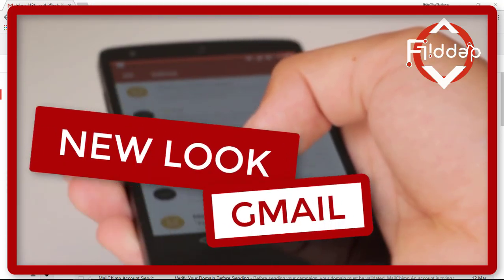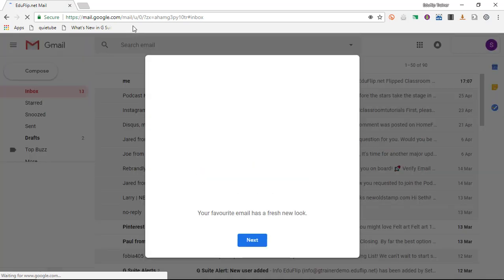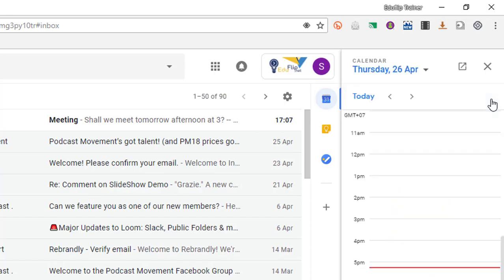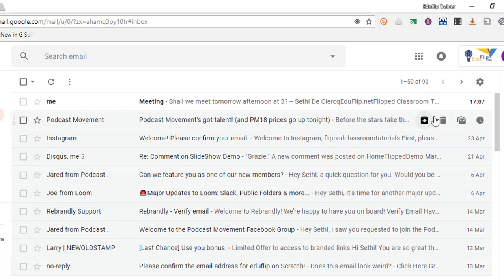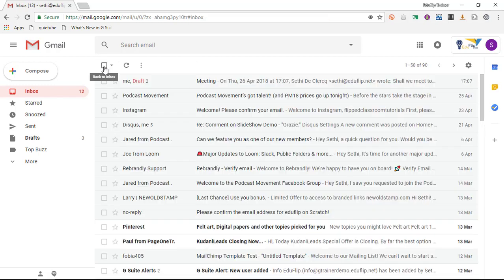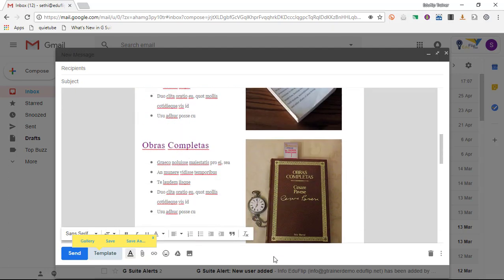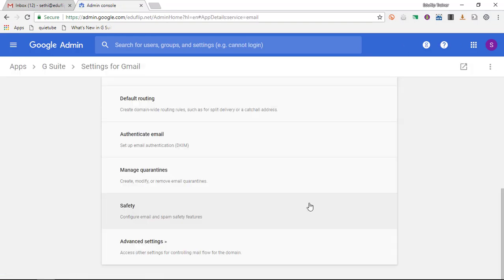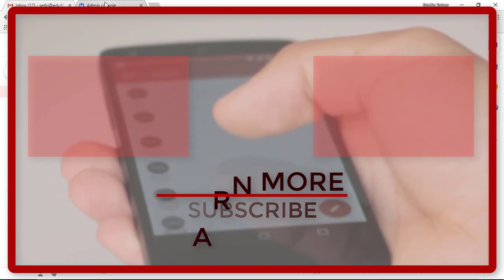A NEW look for Gmail and you will love it!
GMail is going through a major change in Look, feel and security features. Start using the new UI today and get familiar with the updated look of GMail.

New Features are rolling out and updates are going continue to follow. In this video we have a look at the Early Adopter version of the NEW GMail Look!

Timestamps:
0:00 Intro to the video
0:16 Activate the New Look for your account (Personal or GSuite Account)
0:43 First look at the new interface
1:00 Link multiple acocunts
1:10 Integration with Calendar, Keep, Tasks and Add-ons
1:40 Background information on Tasks (Follow up video coming)
1:50 Other features (Snooze, Mark as read/unread)
2:30 Smart replies rolling out to Web users
2:50 Send emails made using templates
3:30 Coming soon: Confidential mode
3:42 Setting up the GSuite admin console to allow users the use of this new interface
4:35 Outro and Learn more

✅ OR CHECK out MY PRE-SELECTED list of my ALL-TIME Favourite EDTECH TOOLS: